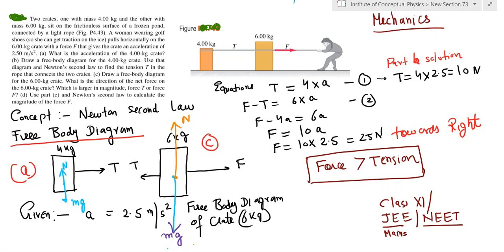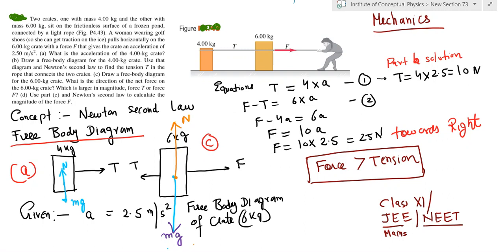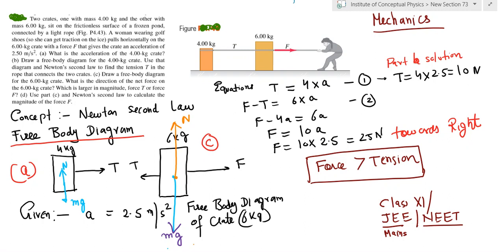PHYSICS EXAM Two Crates One with Mass 4 kg and Other with mass 6 Kg Newtons Second law Numerical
JOIN FREE NEET DOUBT FORUM & GET ANSWER TO YOUR NEET QUESTIONS

JOIN FREE JEE MAINS DOUBT FORUM & GET ANSWER TO YOUR NEET QUESTIONS

Please watch the full Mechanics Playlist . It has excellent discussions, brief ideas and solved numerical with concept explained. We don't provide answer but concept is also provided.